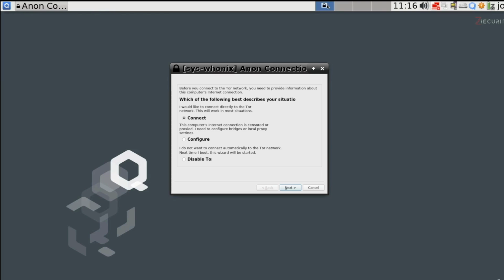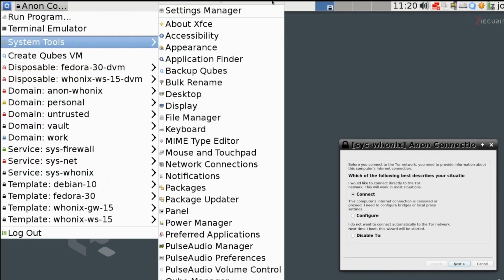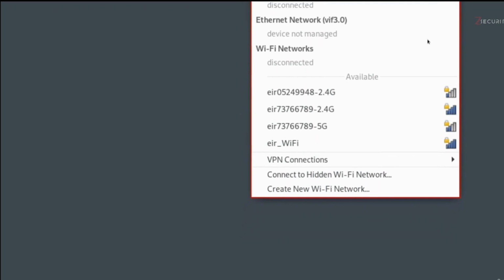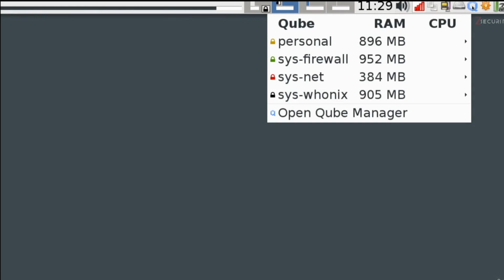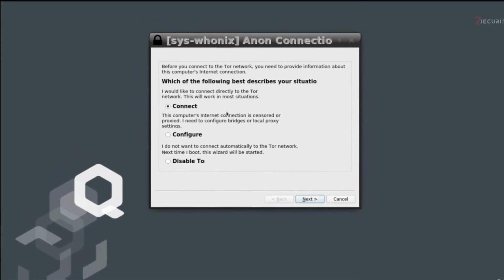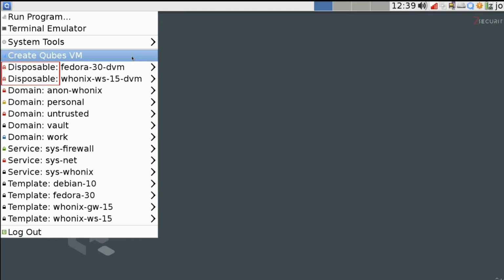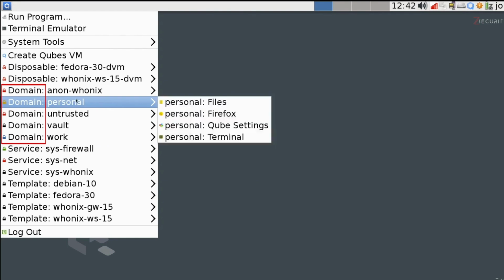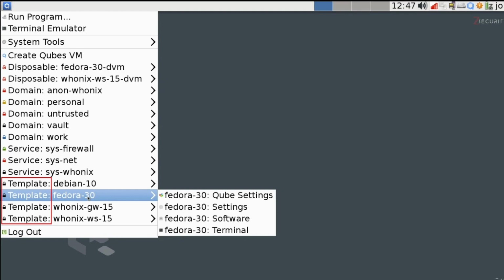QUBES OS Introduction Tutorial